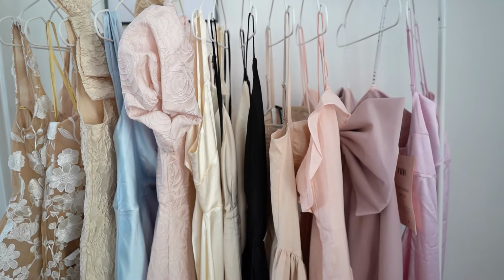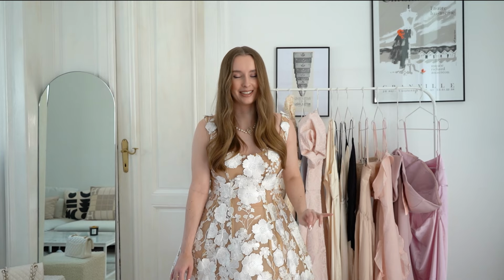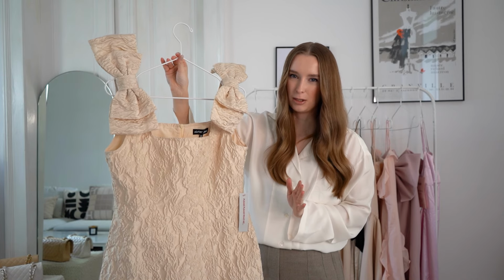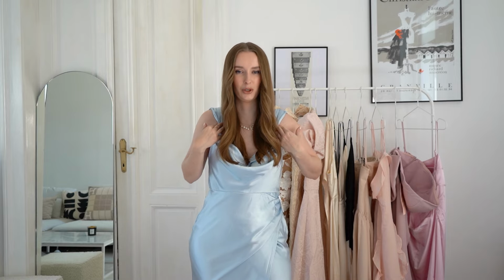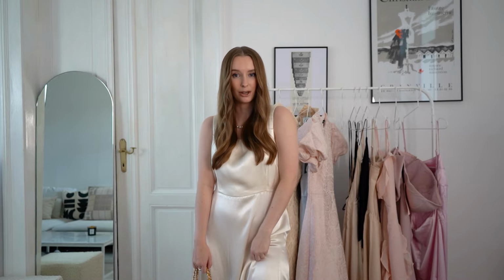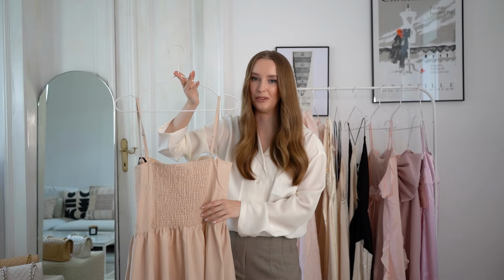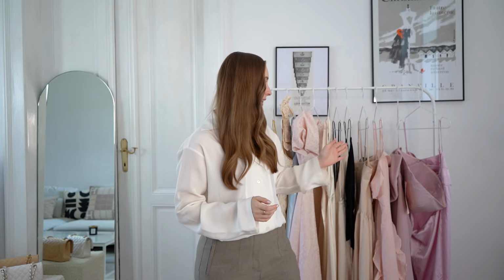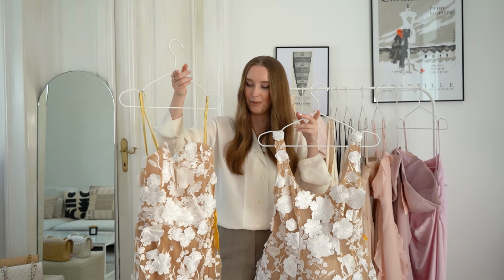WHAT TO WEAR AS A WEDDING GUEST: 12 BEST SPRING/SUMMER DRESSES – LOW BUDGET TO LUXURY I HAUTEATHEART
Hey guys, spring is coming to an end, summer is just around the corner, and the wedding season is already in full swing …and the ultimate question arises:

What to wear to a wedding to stand out while not stealing the bride's show?

On the quest for the perfect dress to wear to one of my friends’ wedding, I was browsing an entire day through the endless pages of our favorite fashion destinations from high street to high end – & Other Stories, H&M, Mango, Zara, Revolve, Nelly, Asos, Abercrombie, Wakakuu, By Malina, MyTheresa, Farfetch, Matches Fashion, Luisa Via Roma, Net-a-Porter, Nordstrom, you name it!
Finding the perfect wedding guest look is truly a mission!

I hope this video helps everybody attending a wedding this year to find the perfect wedding guest outfit, or for anybody else, just a lovely new spring/summer dress. You find all dresses in the shopping links section below and even more in a curated collection of my personal seasonal favorites on my “Wedding Guest Attire” Pinterest board.

Let's celebrate love in style ...or maybe just find your perfect spring/summer dress together for any other occasion – mission accomplished! :-)

This video is not sponsored by any brand, but please note that the links below may be affiliate links so I will earn a small commission if you order via one of my links. This does not affect the price for you but is a way to support me in my work. As I am not the seller, I cannot guarantee the authenticity of below linked pre-owned products, please carefully check before making a purchase.

🏷️ Shopping Links:

Philips PerfectCare 8000 Compact Steam Station

Dresses:
Bronx & Banco Floral Mini Dress
Bronx & Banco Floral Midi Dress
Sister Jane Lemon Yellow Bow Dress
Runaway The Label Baby Blue Satin Dress
Sister Jane Rosy Ruffle Dress
Nobody’s Child Cream Satin Dress
& Other Stories Neutral A-Line Maxi Dress
Bardot Black & White Satin Slip Dress
Extro & Vert Beige Dress
H&M Blush Pink Ruffle Dress
Jarlo Dusty Pink Back Bow Dress
Vero Moda Barbie Pink Satin Slip Dress

Pre-owned Chanel Bags:
Mini Classic Flap White Lamb Skin LGHW
Medium Classic Flap Beige Clair SHW
Medium Classic Flap Dark Beige Caviar LGHW

Filmed with Sony A7 III
Edited with Adobe Premiere Pro